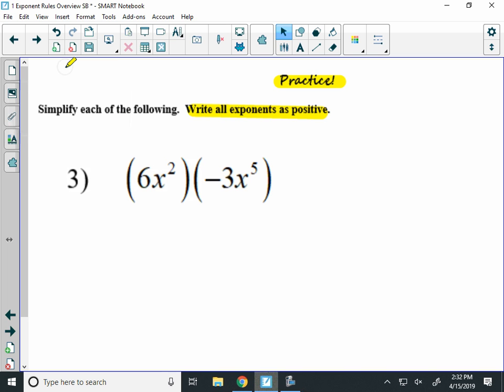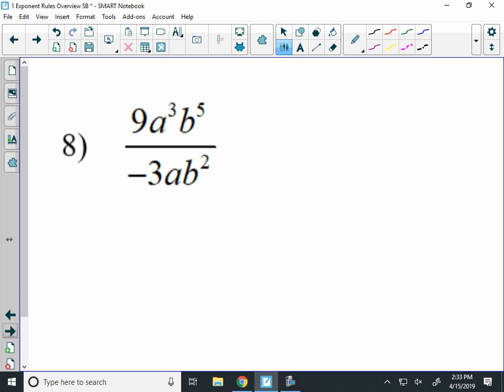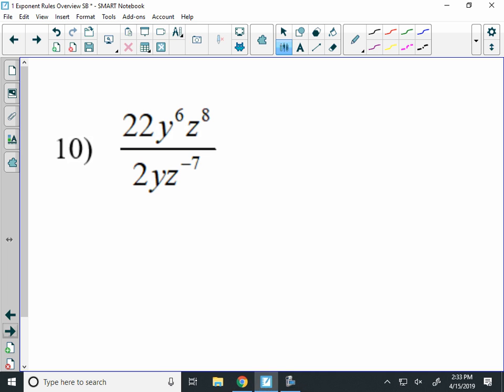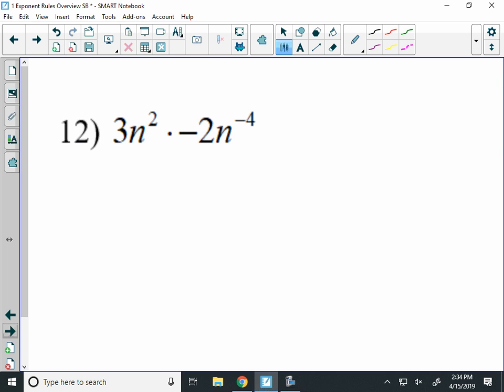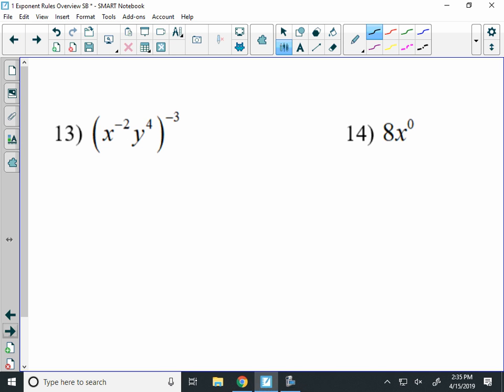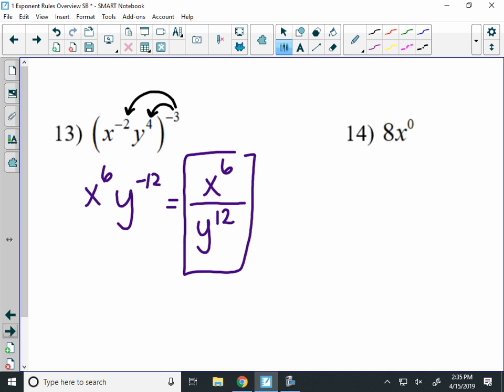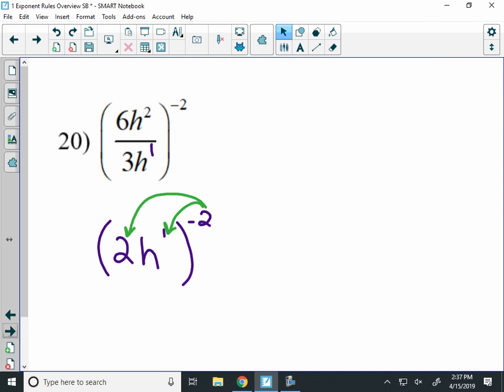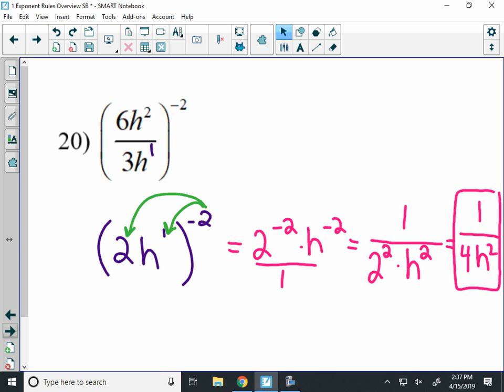HA2 Exponent Rules Overview Practice